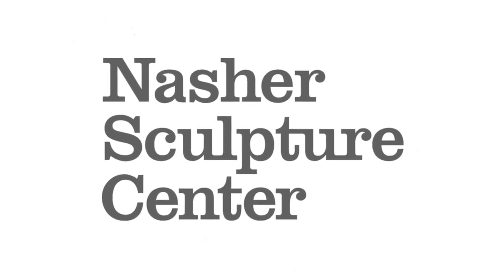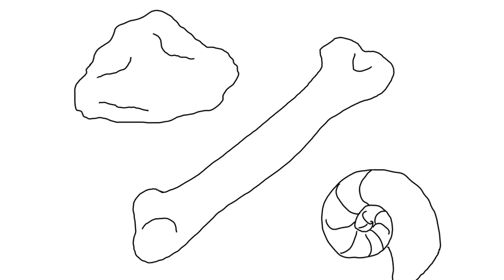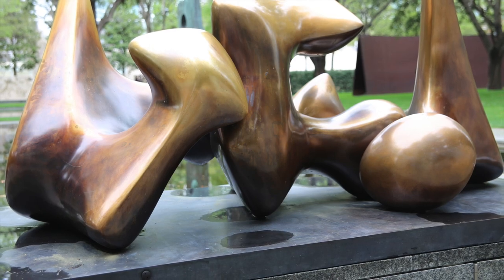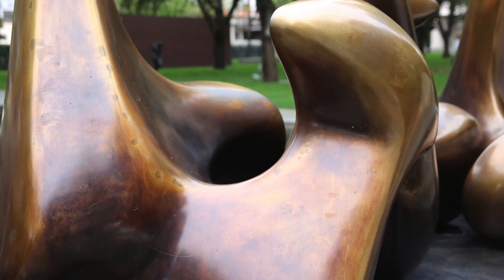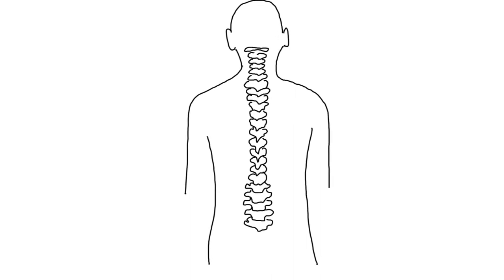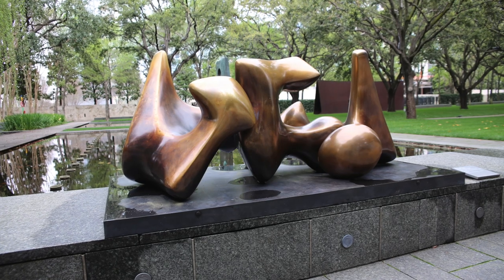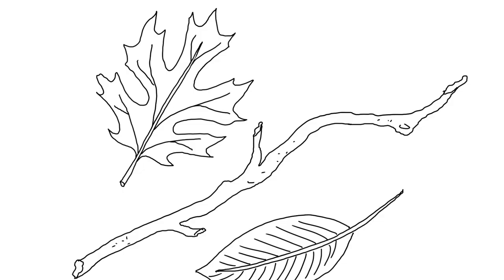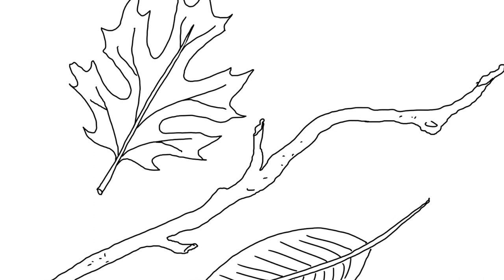Working Model for Three Piece No. 3: Vertebrae by Henry Moore: Build Your Own Tour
Learn how an artist was inspired by nature to create organic, abstract forms.
Henry Moore, Working Model for Three Piece No. 3: Vertebrae, 1968.